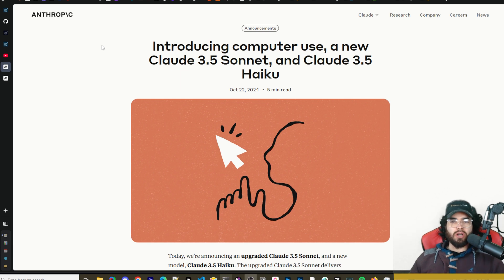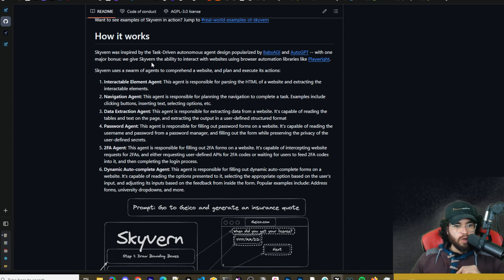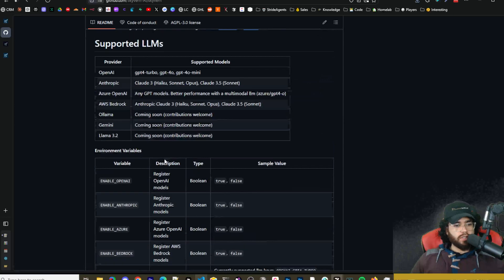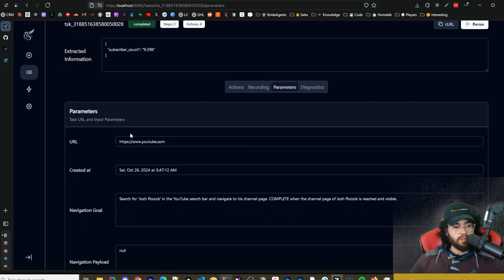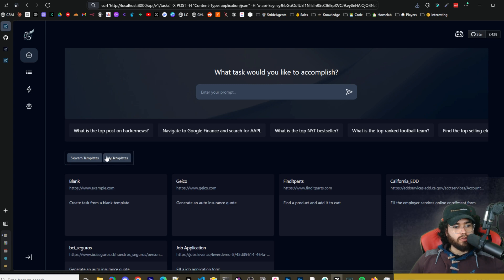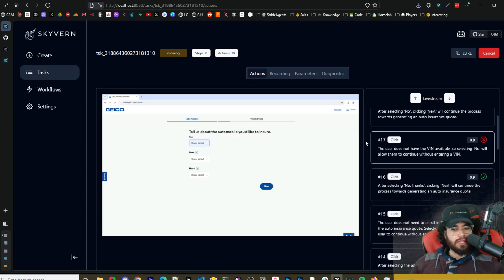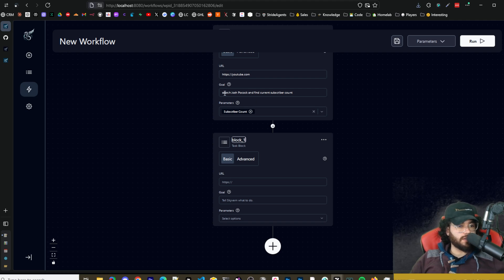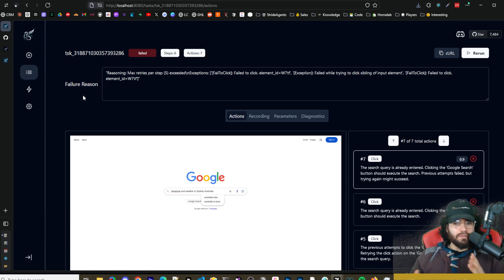FREE Skyvern Web Browsing AI Agent Beats Claude Computer Use?!🤖 Open Source Browser Automation Local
🐱 Github Repo!

⏳ Timestamps
00:00 - Introduction: Skyvern's New Browser Automation Upgrades
00:34 - Overview: Skyvern's API for Manual Task Automation
00:58 - Skyvern Features: No-Code, Multi-Platform Integration, and Y Combinator Backing
01:50 - Workflow Examples: Automating Invoice Retrieval, Forms, and Job Applications
02:26 - Technical Setup: Agents and Browser Automation with Playwright
03:12 - Agent Types Explained: Navigation, Data Extraction, and 2FA Agents
03:42 - Setting Up Skyvern: Docker Compose Guide
04:05 - Configuring Environment Variables and LLM Options
04:41 - Finalizing Setup: OpenAI and Anthropic API Key Integration
05:19 - Starting Skyvern: Docker Containers and Dashboard Overview
06:05 - Running Tasks: YouTube Subscriber Count Example
06:32 - Task Management and Diagnostic Tools
08:02 - Accessing Task Data: Parameters, HTML, and API Integration
09:24 - Introducing Stride Agents: AI for 24/7 Appointment Setting
09:59 - Using Skyvern Templates: GEICO Insurance Quote Example
10:52 - Live Task Execution: Tracking Progress and Logs in Docker
11:26 - Task Accuracy: Auto-Fill and Dummy Data Management
12:41 - Workflow Automation: Multi-Step Processes and Task Management
13:38 - Building Workflows: Task, Loop, and Parameter Configuration
15:05 - Advanced Workflow Blocks: Text Prompt, Email, and File Parsing
15:27 - Running Workflows: Real-Time Task Execution and Tracking
15:52 - Error Handling: Adjusting Prompts for Task Precision
16:26 - Final Thoughts on Skyvern's Automation Potential
16:52 - Comparison with Claude Sonnet and Other AI Tools
17:22 - Community and Resources: Join the Stride Community
17:44 - Conclusion: Daily AI, Automation, and Business Content on the Channel